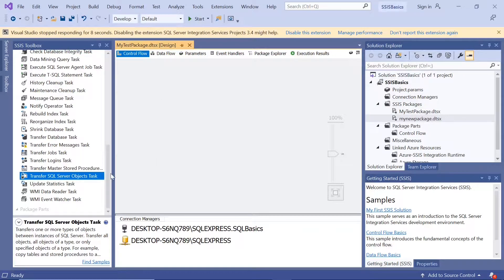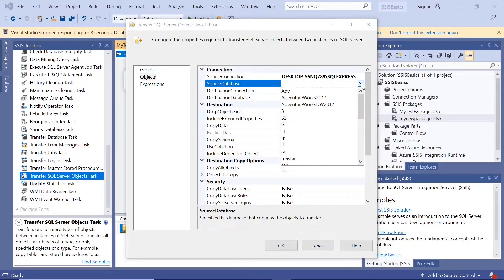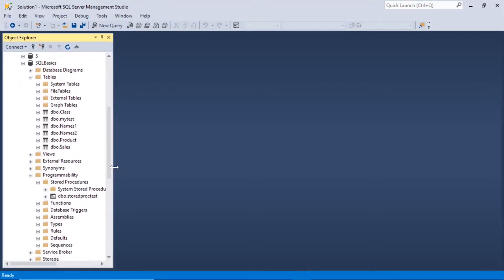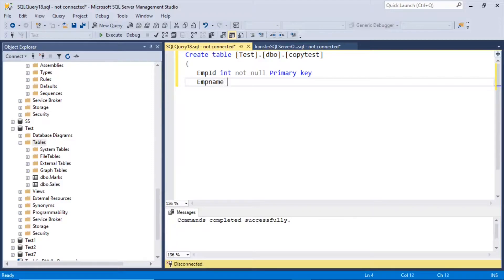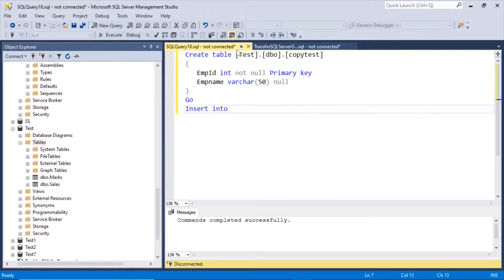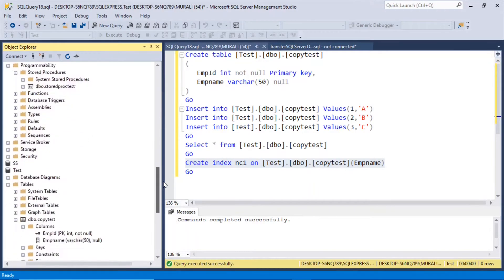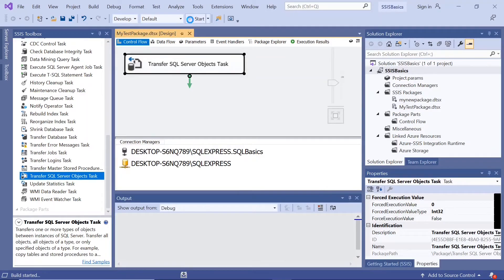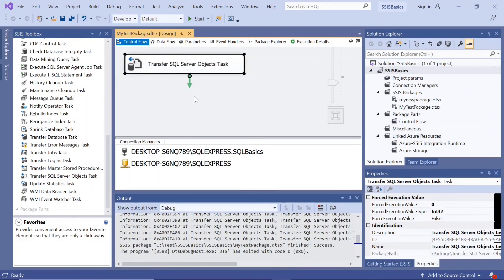Transfer SQL Server Objects Task In SSIS | SSIS Tutorial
In this video we will learn about Transfer SQL Server Obects Task in SSIS. It is used to transfer the objects in SQL Server from one location to another.

Happy Learning.